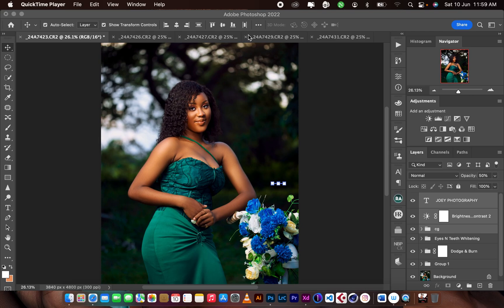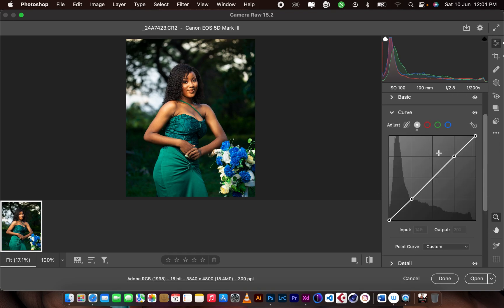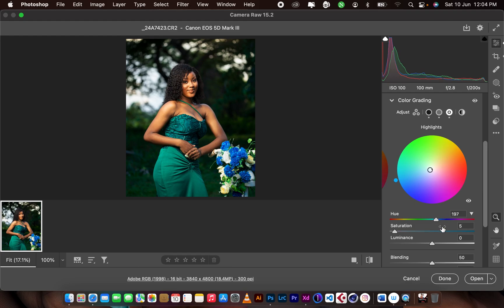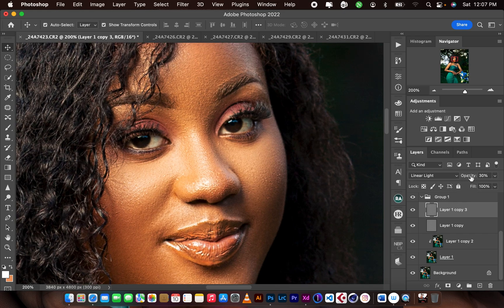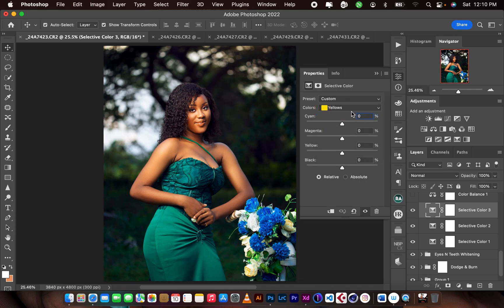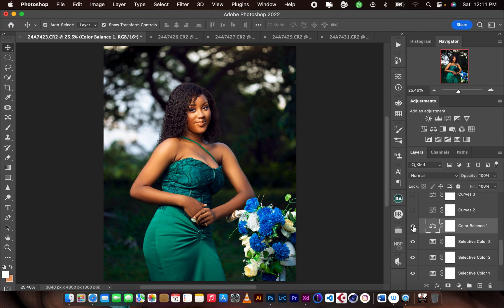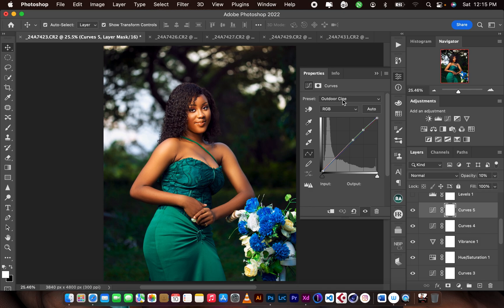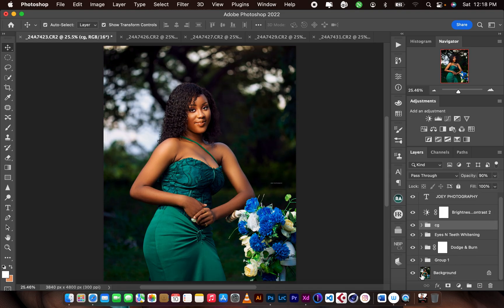HOW TO RETOUCH AND COLOUR GRADE OUTDOOR IMAGES IN PHOTOSHOP